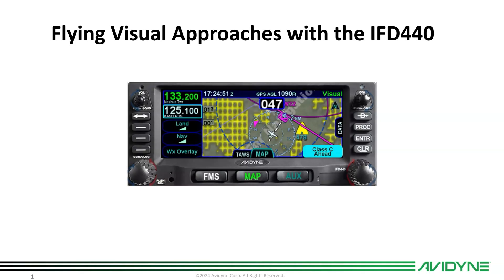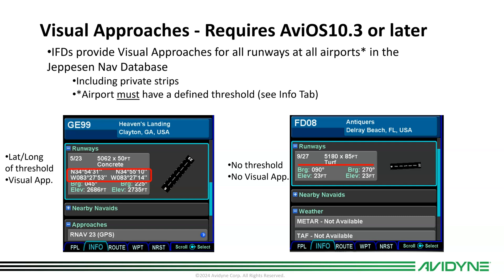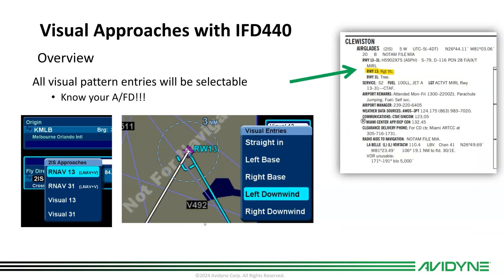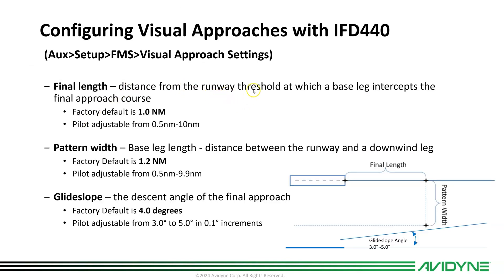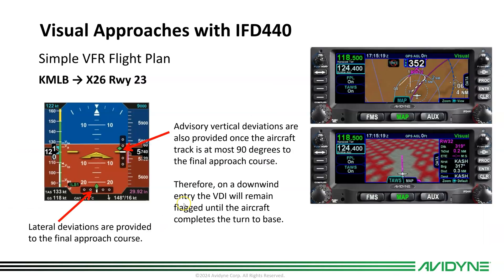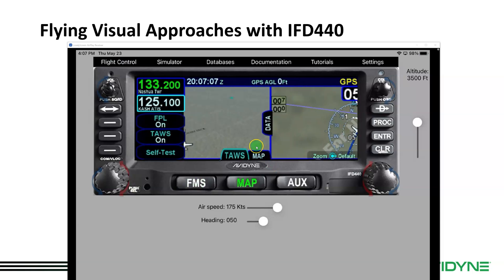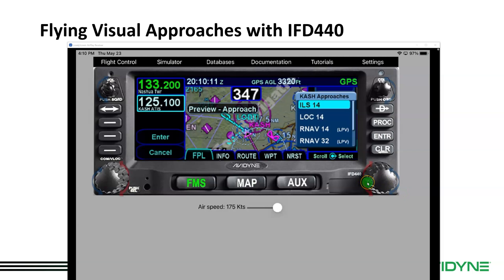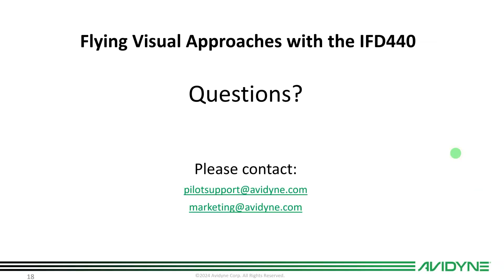Flying Visual Approaches with the Avidyne IFD440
Quick tutorial on the Visual Approach capabilities of the Avidyne IFD440, including configuration and a sample flight using the IFD Trainer App.

00:00  Introduction
03:03 Setup and Configuration
04:16 Interface to External CDI/EFS
05:33 Visual Approach using IFD Trainer App
            KBED -- KASH RWY32